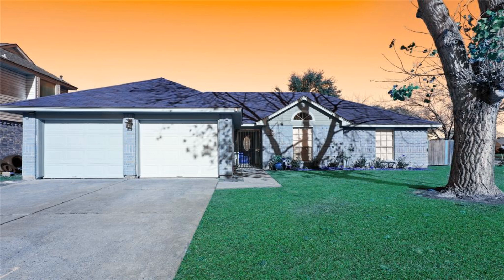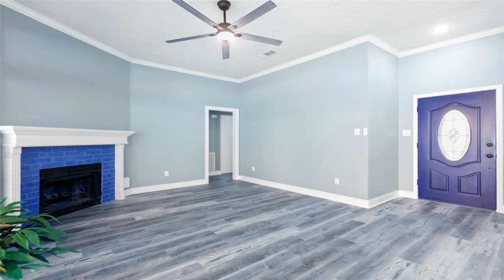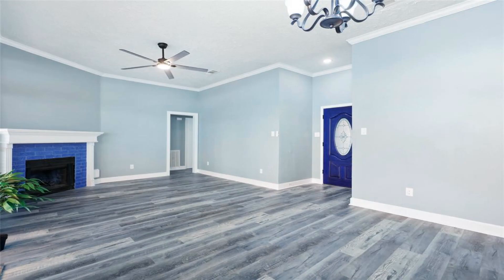2020 Wilshire Park Dr Houston TX 77038 Is For Sale Only For $230,000 ($181/Sqft.)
Beautiful recently remodeled 3 bedrooms 2 bathroom on a nice corner lot. Gorgeous modern kitchen with solid service countertops, and stainless steel appliances. Fresh paint and updated flooring throughout. The bathrooms have been updated with beautiful sinks and cabinets and updated electrical fixtures throughout. The home also has a 2 car garage. Great Glass enclosed Sunroom 15’6x9’4. Move-In Ready Condition